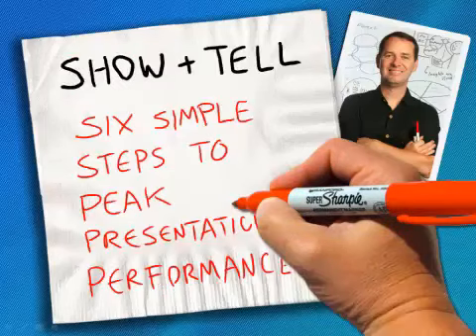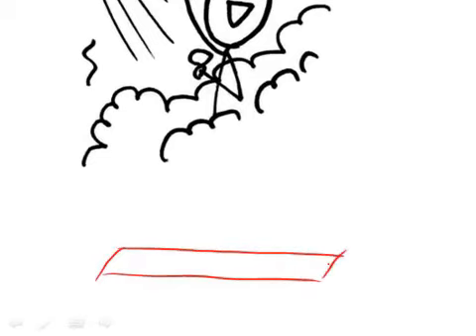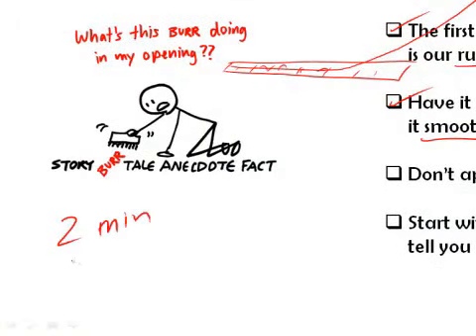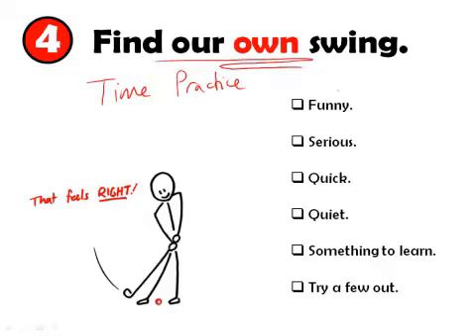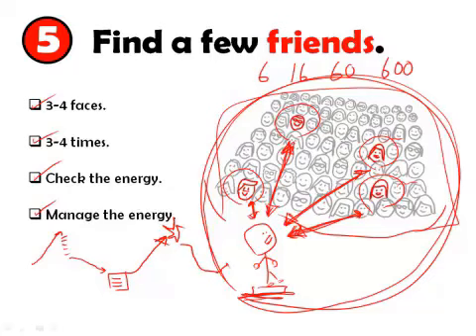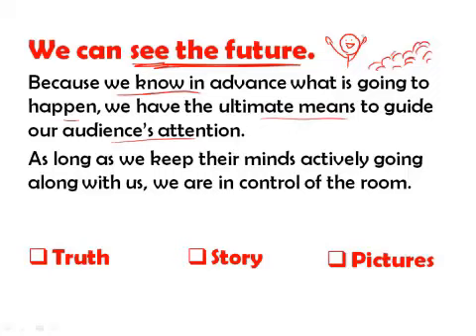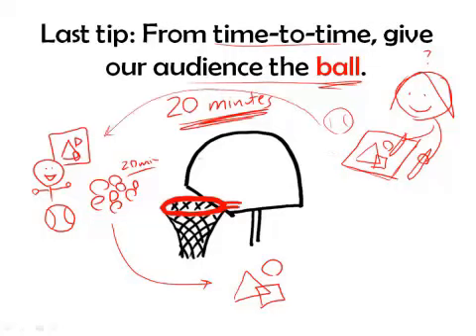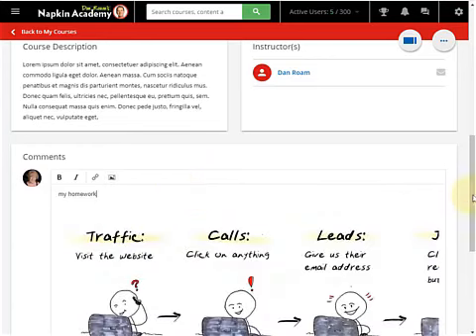How Not to Worry #3 - Worry Free Performance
Six simple rules to keep calm when all eyes turn to us.